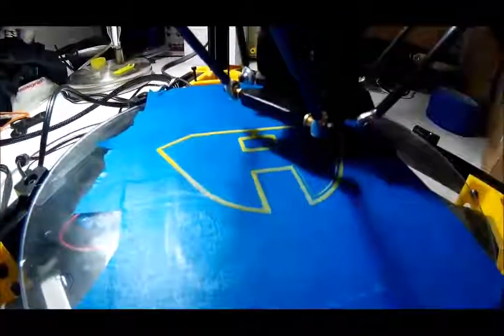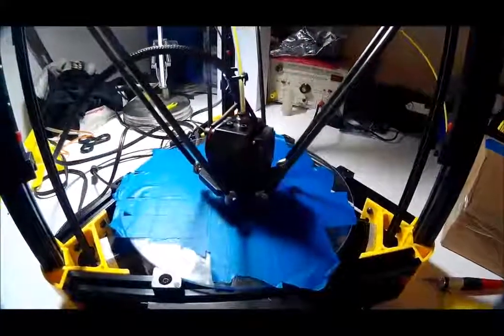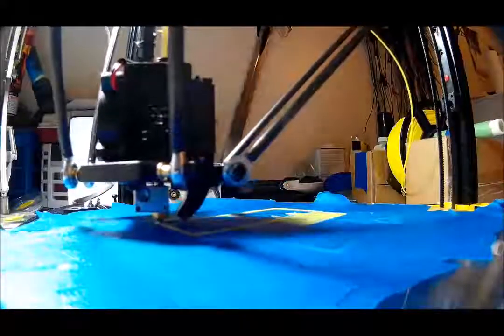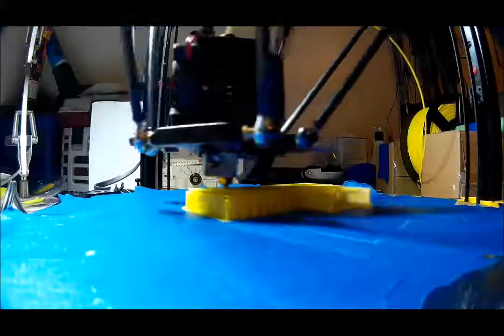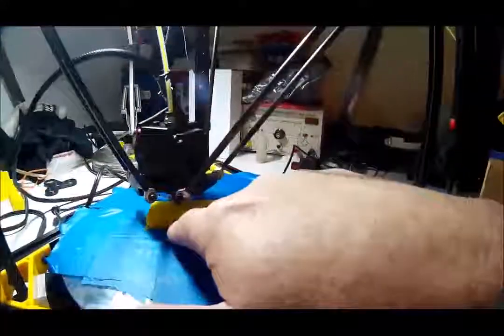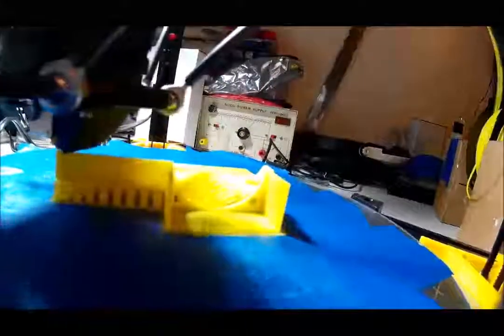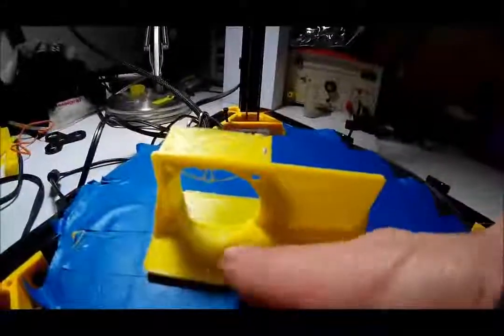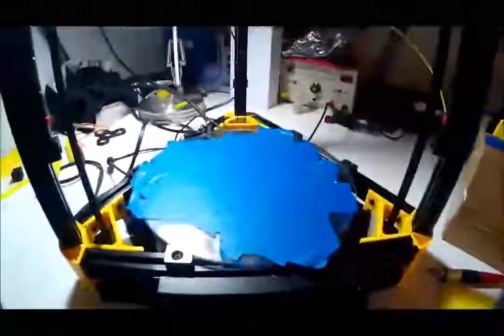Anycubic TriGorilla MotheBoard cooling frame 3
Set of videos that go over my experience with the AnyCubic Linear Plus 3D printer.
UnBoxing, building, Setting up, programming and my first prints. I had been interested
in the 3D printers long before this, but - never thought they were really ready
for the 'average consumer'...Until now.
So, If you like these glimpses into my learning of 3D printers; you should get one :)
Just be sure to do a lot of research before buying one.
They are not one size fits all, The are NOT ready to print perfect prints right out of the box.
But, with a little work, they can be not only great fun, but a great educational tool -
and, you get to make really cool things!

WYXWorks 1.75mm Filament -